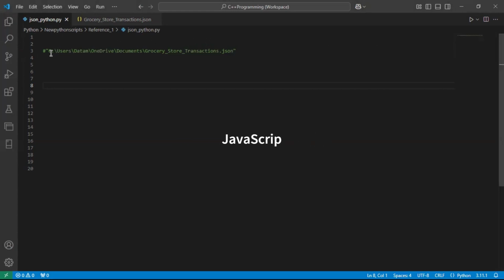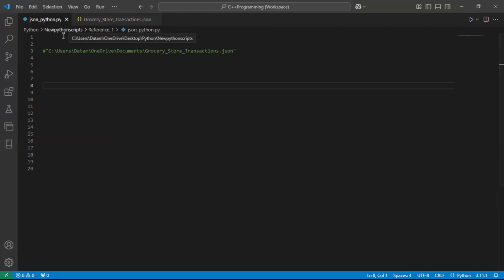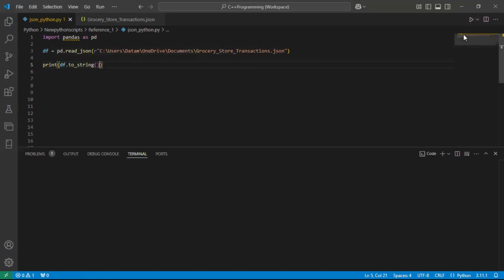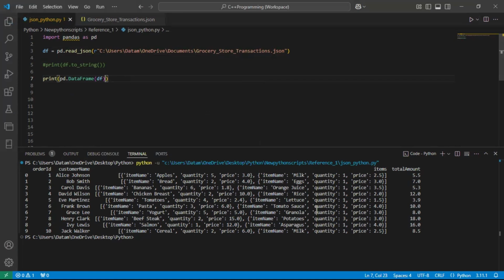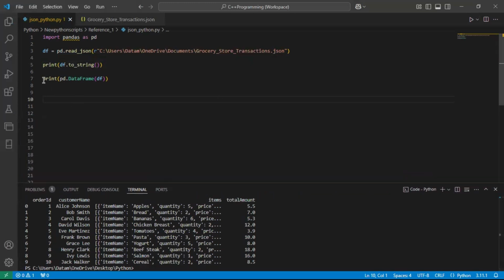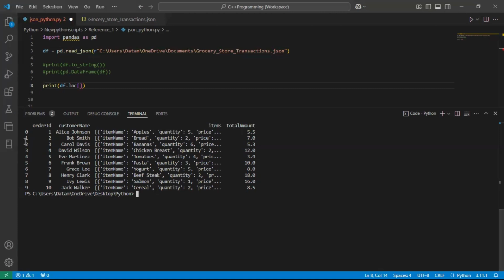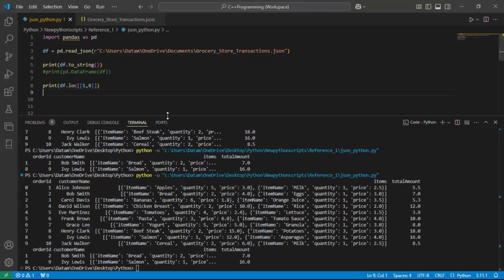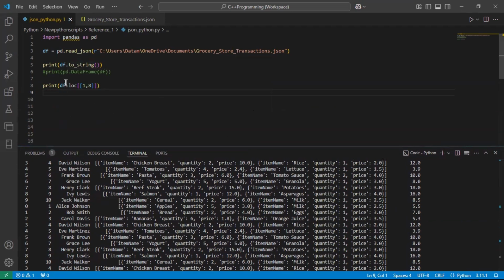How to Process and Analyze JSON files with Pandas